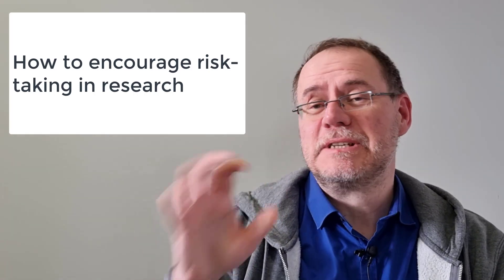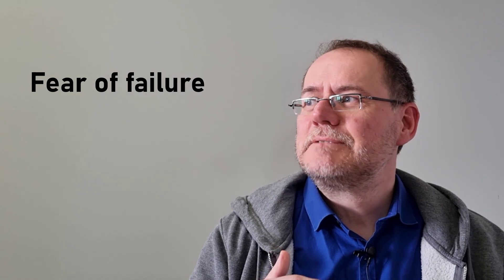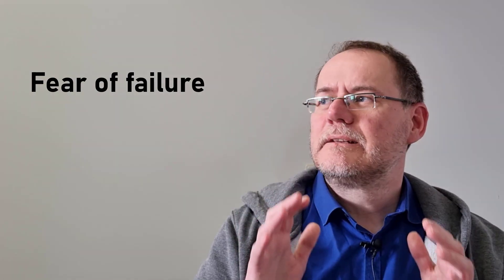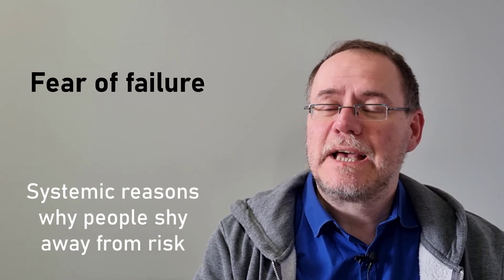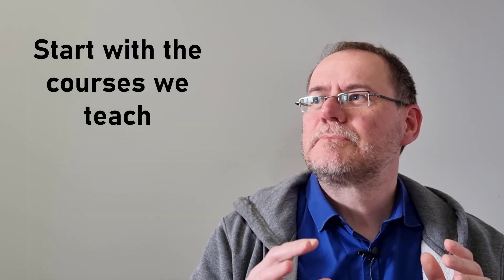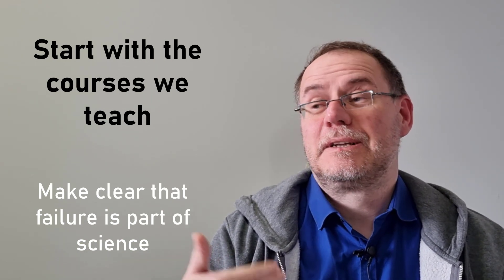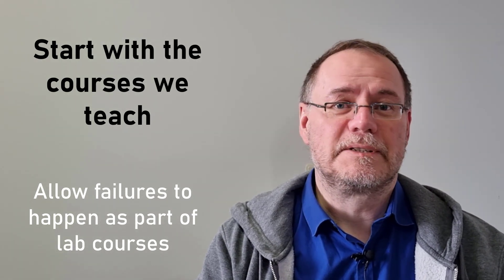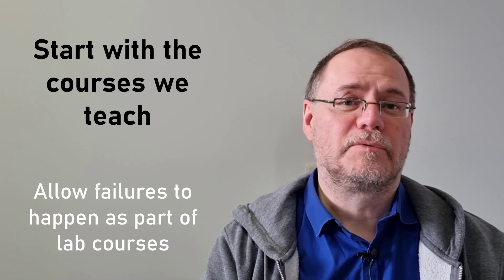Risk-taking in research: how can we encourage it in researchers and teams?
This video discusses how we can encourage more risk-taking in research, both at the level of teams and individual researchers. Risk-taking comes with the possibility of failure, but also can give rise to transformative insights.

0:00 Fear of failure (and thus high risk research)
2:01 Start with the courses we teach
3:35 Change the way research teams deal with failure
5:16 How to integrate high-risk work
7:30 This is not going to be very easy.

Follow on twitter for life in academia content: @AcademLife
Follow on twitter for ecology content: @mrillig